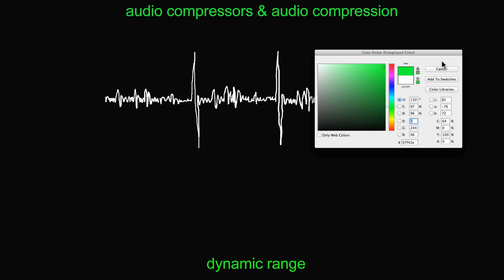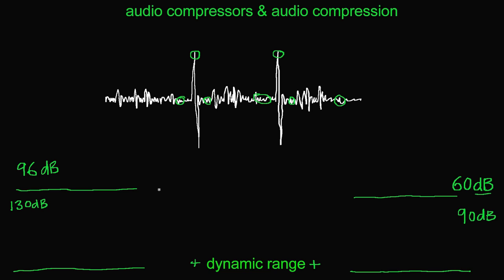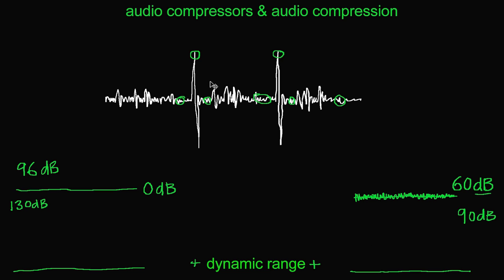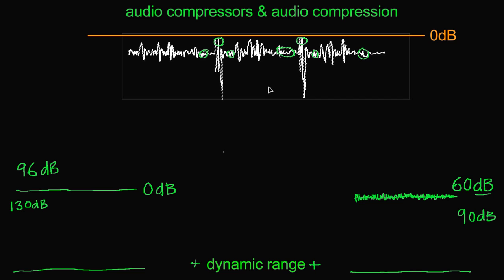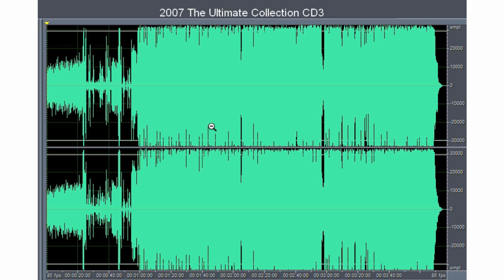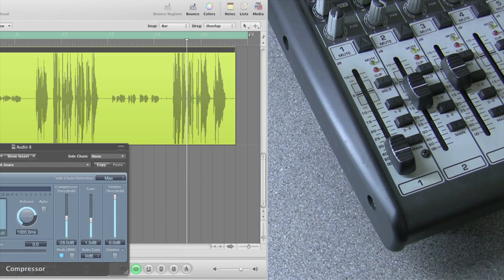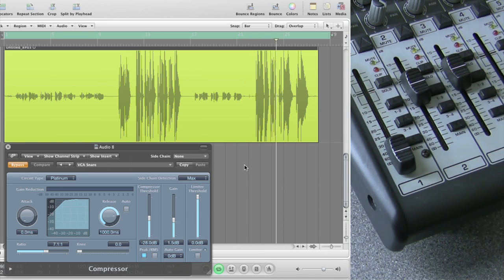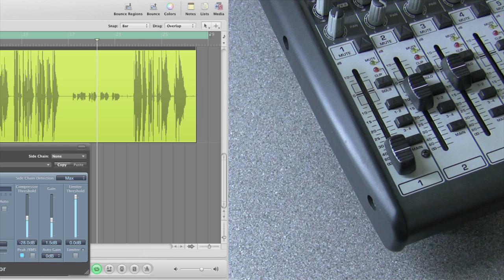Compressors & Compression Masterclass 1 (dynamic range)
Audio compressors & compression tutorial - Part 1 - Introduction to the concept of dynamic range. How a compressor modified dynamic range. Dynamic range in audio performance, dynamic range in a recording system & dynamic range in mastering.